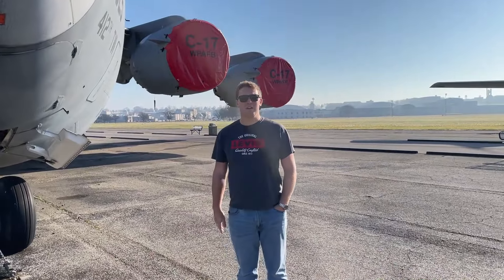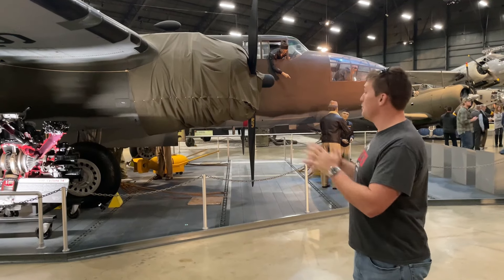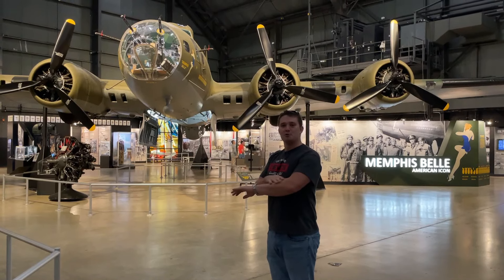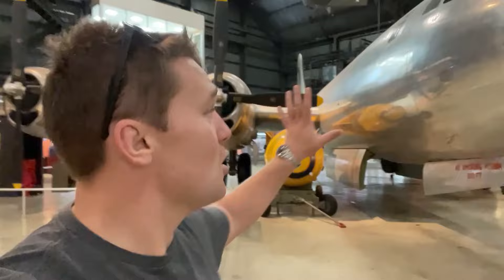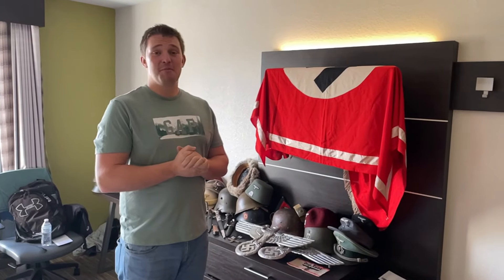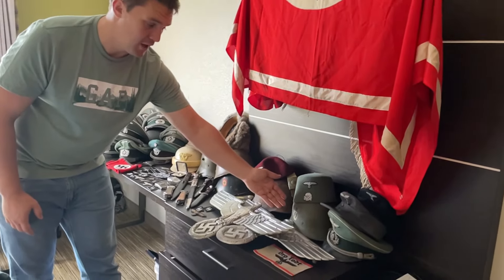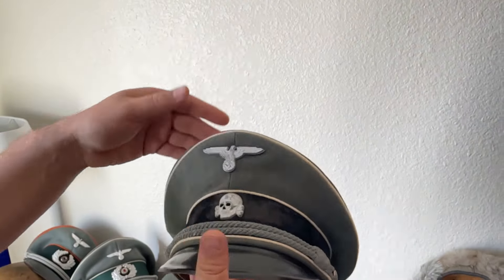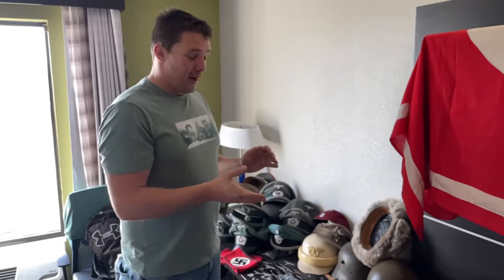Buying a WW2 collection in USA and visiting the Dayton Airforce Museum 2022 | Bevo-militaria.com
Sander travels to Indiana (USA) where he picked up a beautiful collection of German WW2 memorabilia. Amongst the items are German 'Reichsbahn' railroad eagles, a white traffic police crash helmet, a police double decal southern front camouflage helmet, an Erel Feldgendarmerie officer visor cap, a Waffen-SS fez helmets and insignia. Furthermore, he also visits the National Museum of the United States Air Force in Dayton, a must see for any WW2 enthousiast!